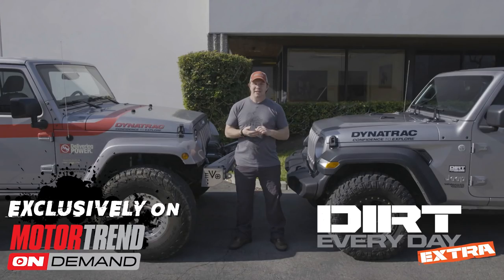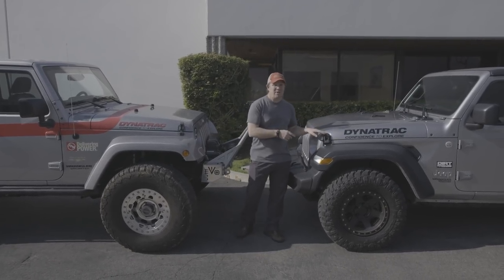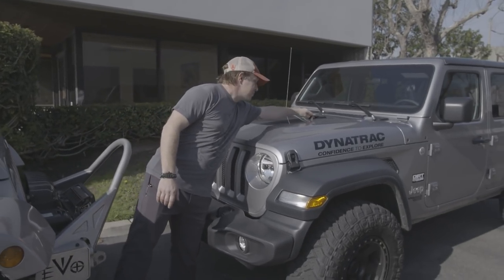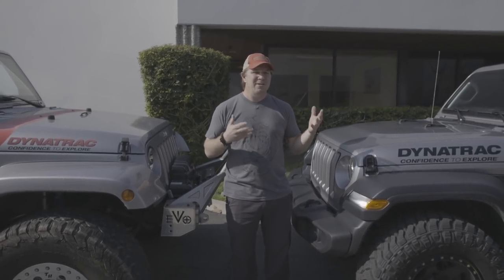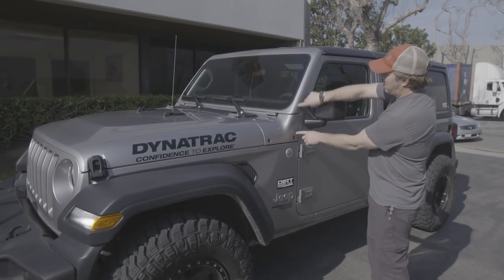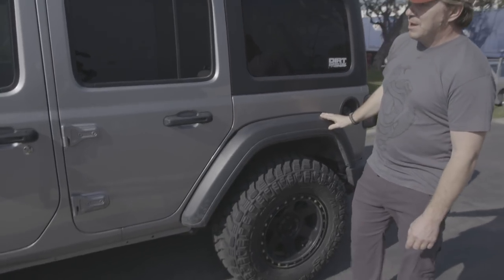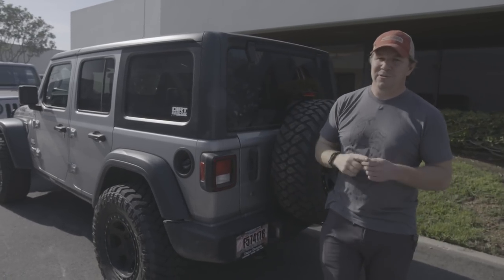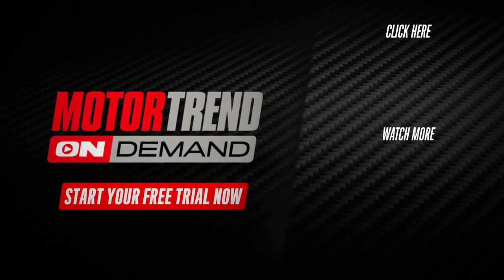Jeep JL Spotters Guide - Dirt Every Day Extra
Watch full episodes of Dirt Every Day Extra on Motor Trend On Demand The new Jeep JL Wrangler is very similar but also very different from the prior JK Wrangler. On this episode Fred shows how to notice the differences.  On this episode of Dirt Every Day, Fred Williams shows how to notice the differences.